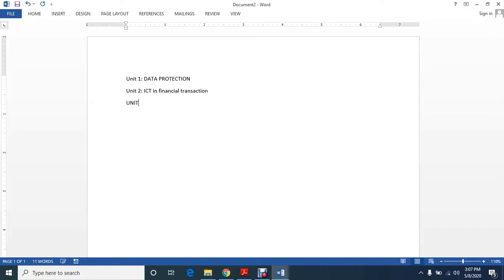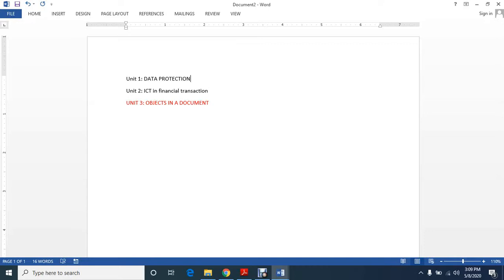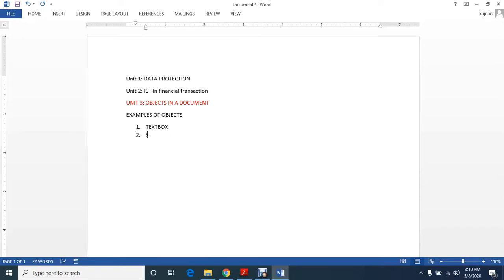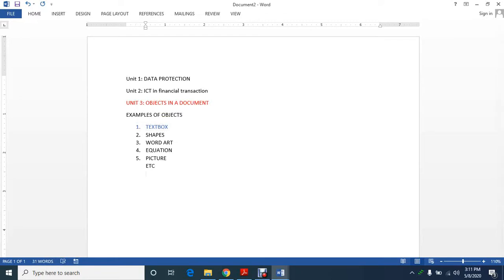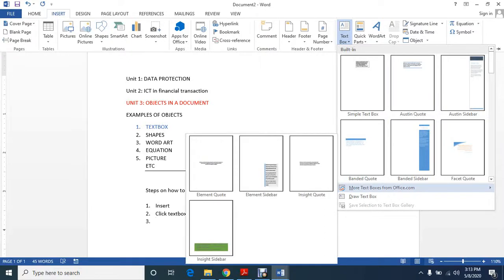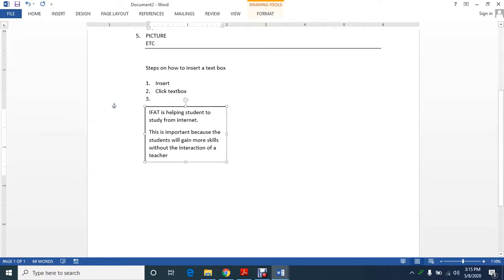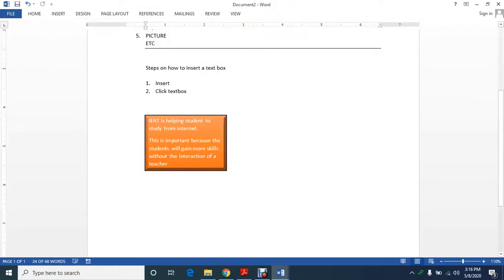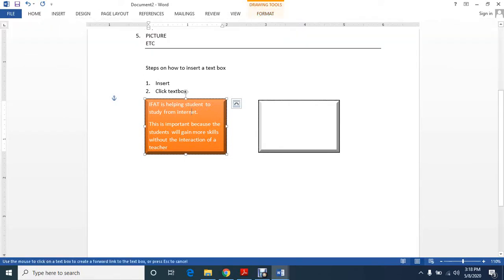HOW TO INSERT TEXTBOXES IN MS WORD